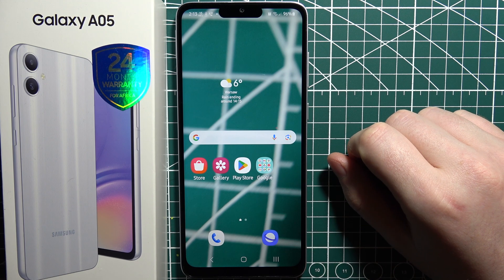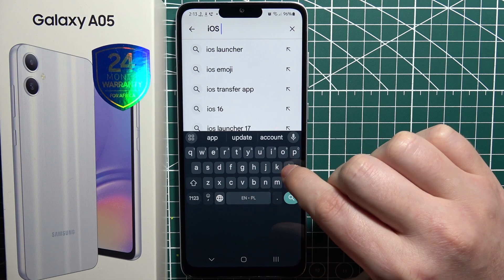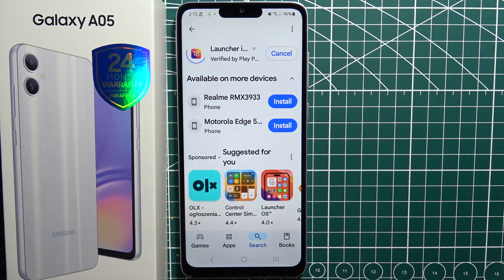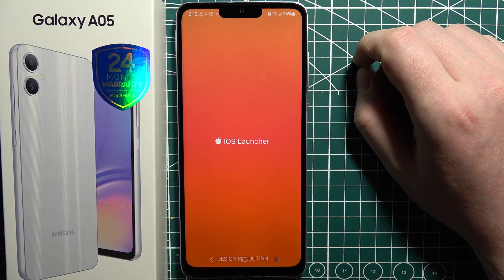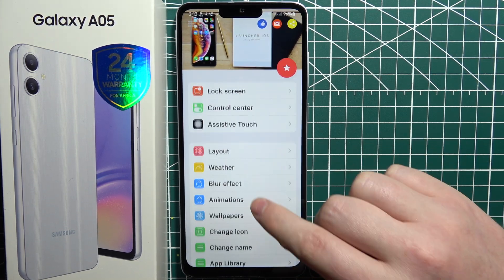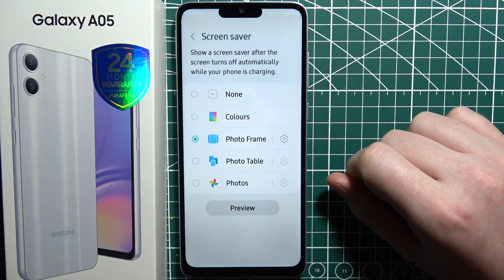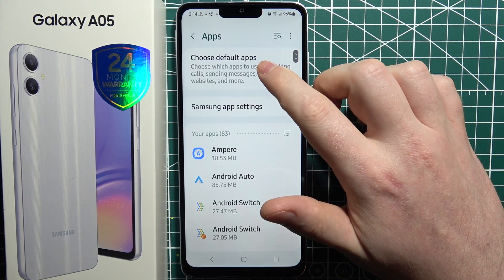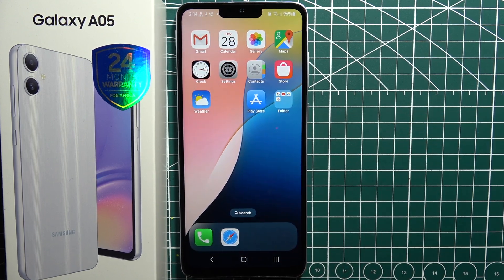Samsung Galaxy A05: How to Install iOS Launcher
Customize your Samsung Galaxy A05 to look like an iPhone with an iOS launcher. This guide will walk you through how to install an iOS-style launcher on your Samsung Galaxy A05. By following these steps, you can change the interface of your Samsung Galaxy A05 to resemble an iPhone for a new and exciting experience.